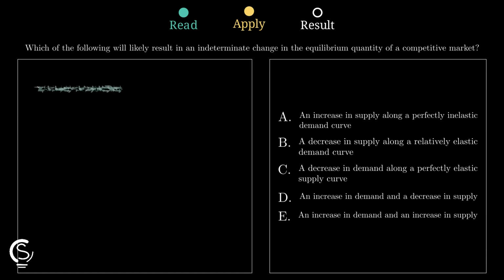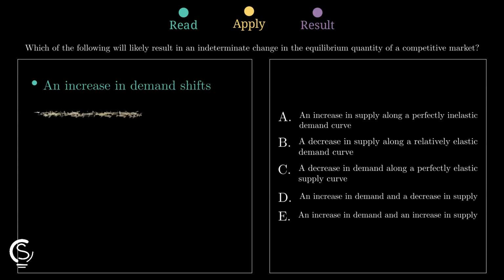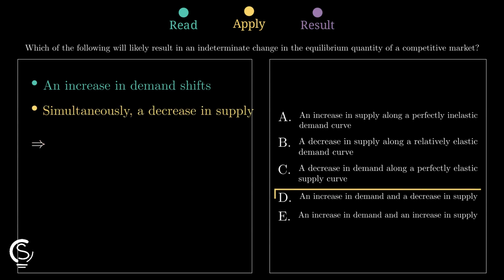2022 AP Micro Question 22 - Indeterminate Equilibrium Quantity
Detailed step-by-step solution for the 2022 AP Microeconomics Question 22 focusing on Indeterminate Equilibrium Quantity. We analyze how simultaneous shifts in demand and supply curves affect market equilibrium outcomes. Which of the following will likely result in an indeterminate change in the equilibrium quantity of a competitive market? This video explains why an increase in demand combined with a decrease in supply leads to a certain price increase but an uncertain change in quantity, depending on the magnitude of the shifts. Want more AP practice?